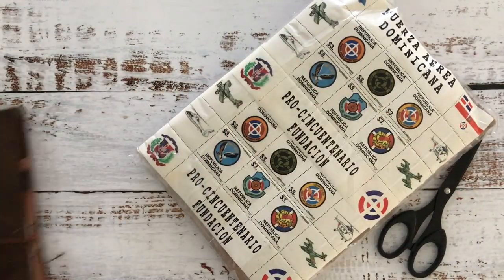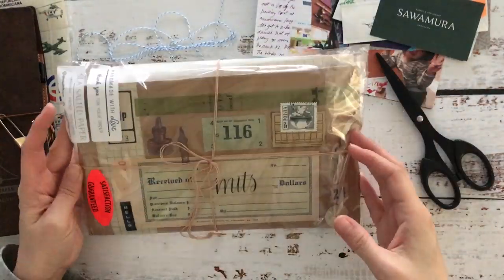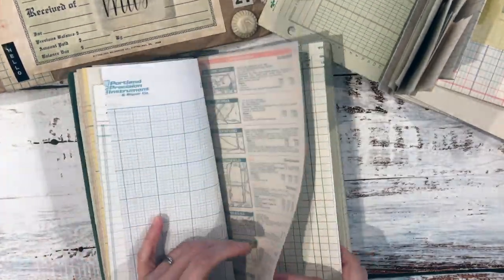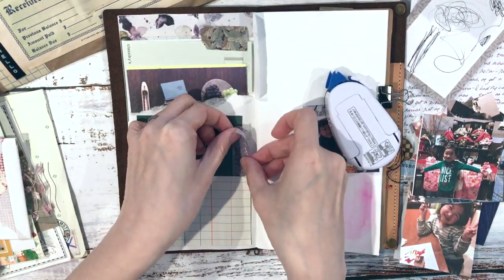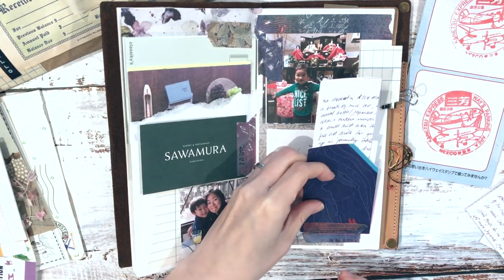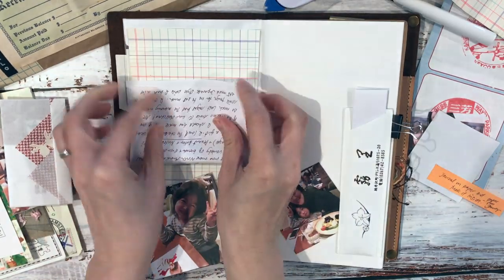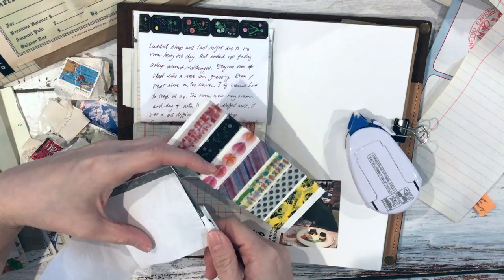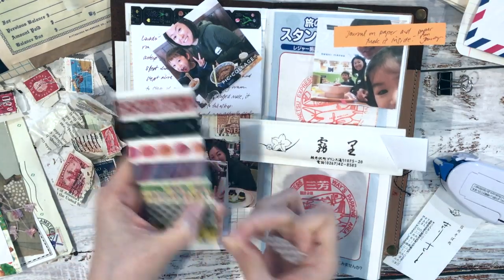Journal With Me Traveler's Notebook | Sea Salted Paper Unboxing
Hello!
I ordered a TN insert from Valery @seasaltedpaper last year and I am finally here to unbox it with you on camera. She's included SO many lovely vintage papers that will definitely last me a good while. I am excited to be able to use these in my journals as well as for my little projects too, thank you so much Valery!!
mits

Other items mentioned:
LeCow Less But More leather notebook cover

- Traveler’s Notebook Regular Size in Brown

Note: All items have been purchased by me with my own money. Any items sent for review will be clearly noted here or in the video. All opinions are honest and are my own.